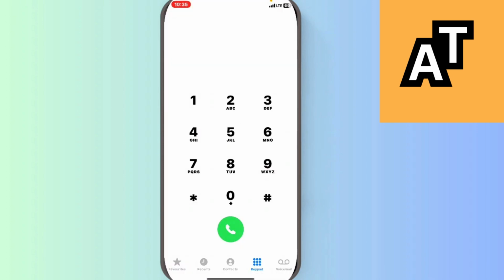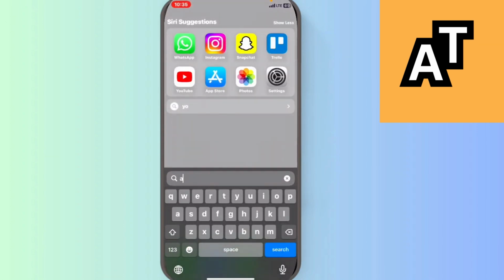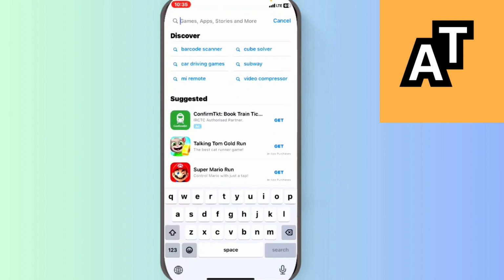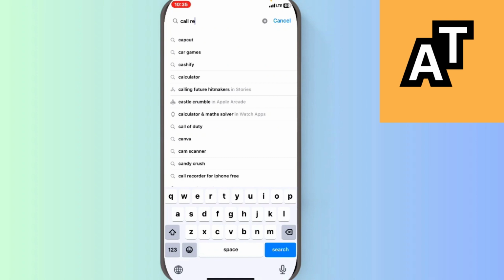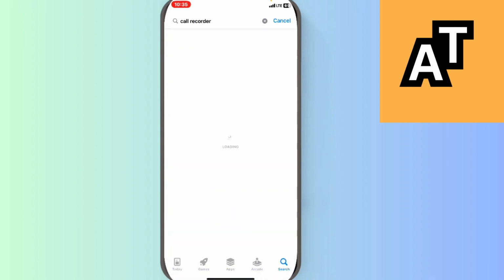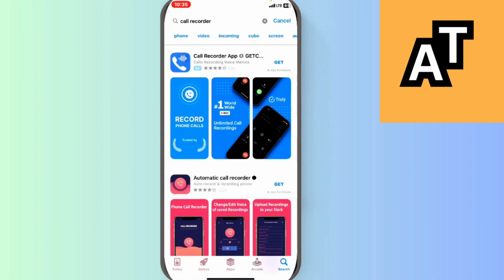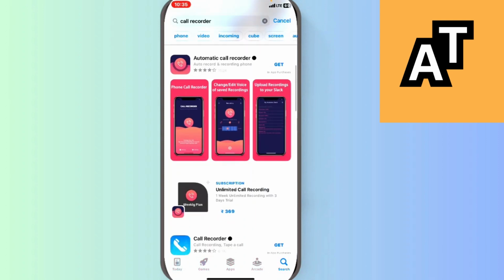How To Record A Phone Call On Iphone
In this video I show you How To Record A Phone Call On Iphone